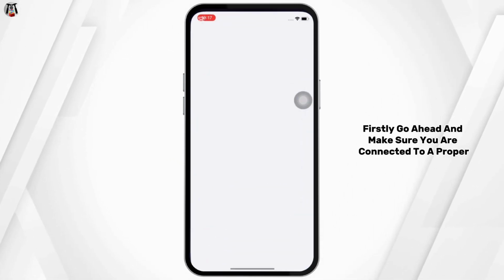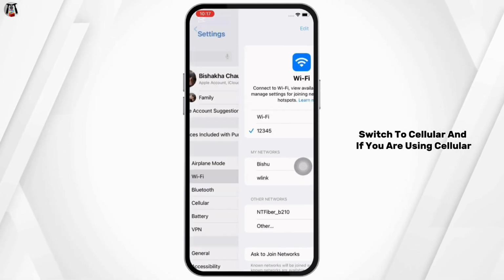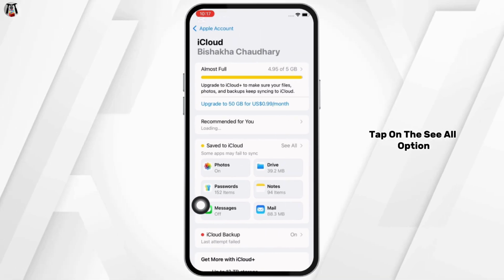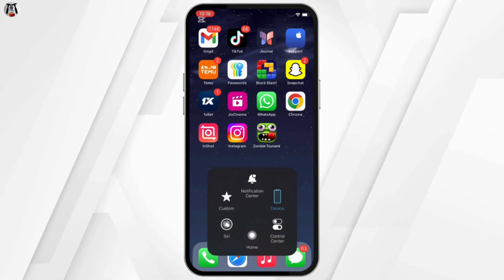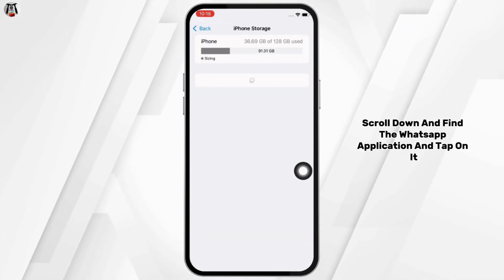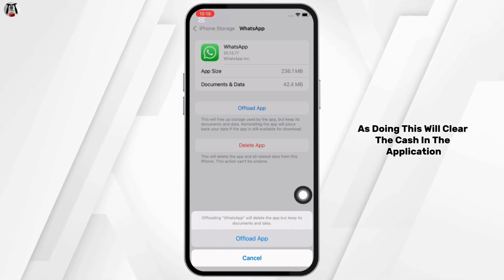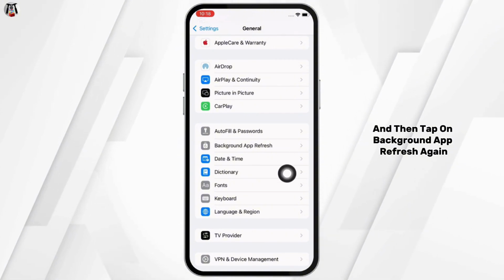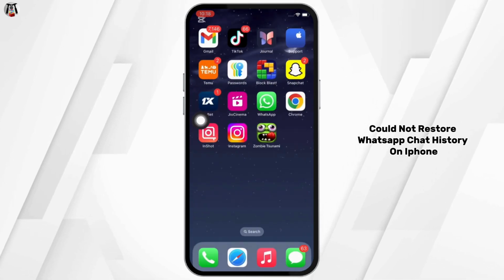How to Fix Couldn't Restore WhatsApp Chat History (2025)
How to Fix Couldn't Restore WhatsApp Chat History (2025 Guide)

0:05 – Open WhatsApp and verify your phone number
0:10 – Tap “Restore” when prompted, or go to Settings Chats Chat Backup and manually trigger the restore

Make sure you're using the same Google/Apple account and number, and that chat backup exists and is recent